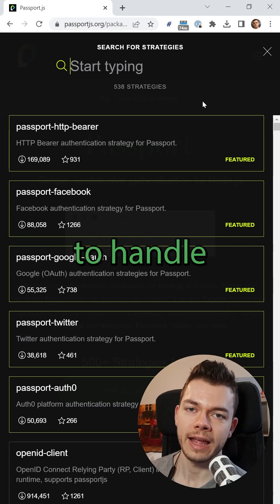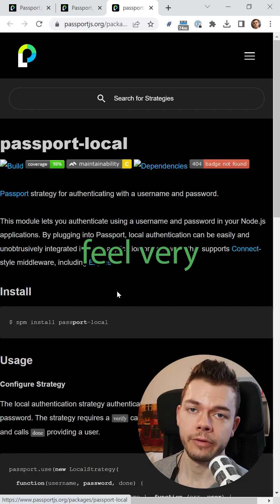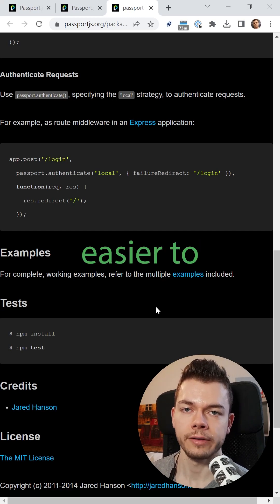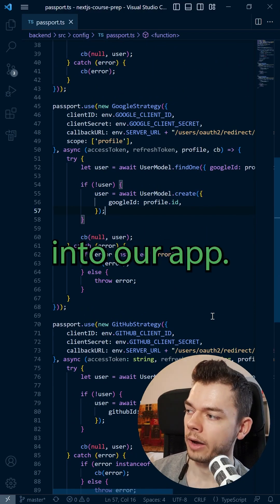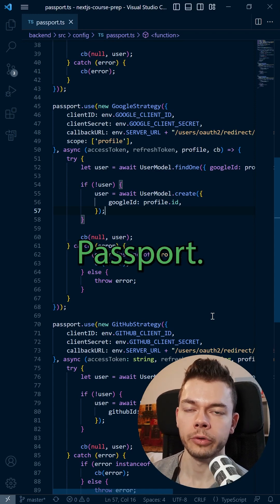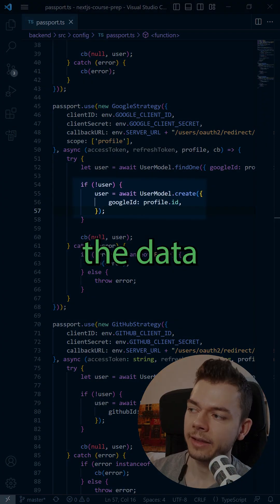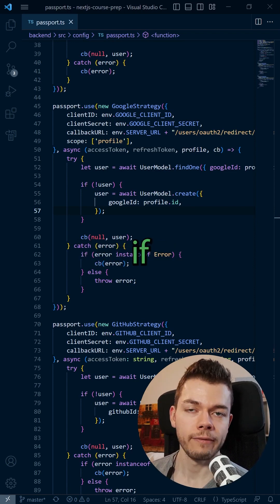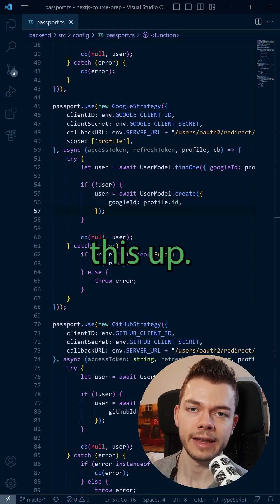PassportJS vs Manual Authentication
Should you use PassportJS for authentication in your NodeJS/Express app?